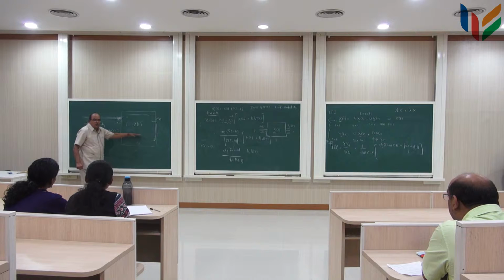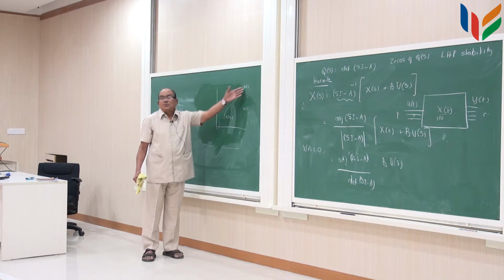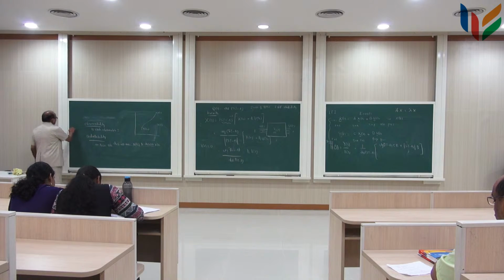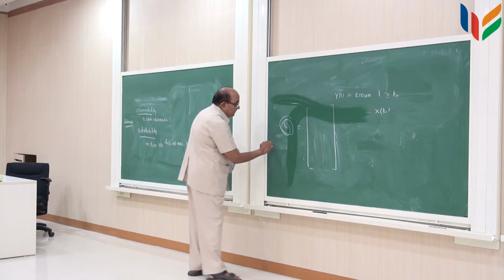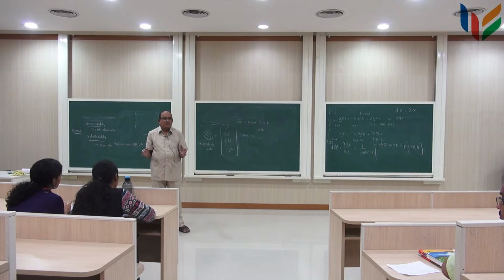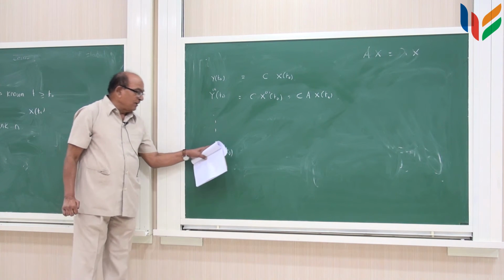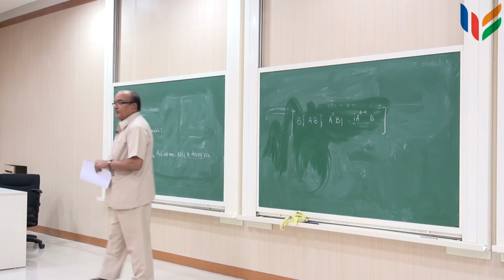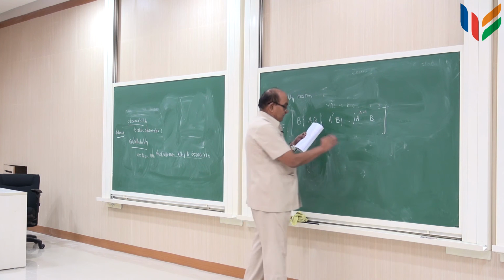EE203_Prof_Sharma_Lecture_17_Ep_05_Mahindra_École_Centrale